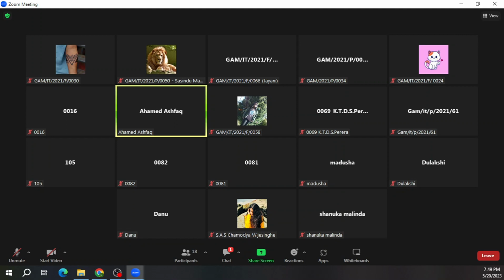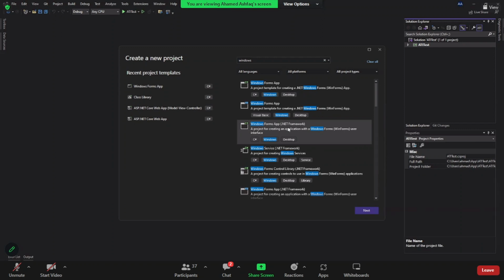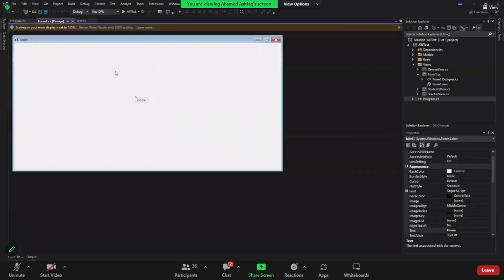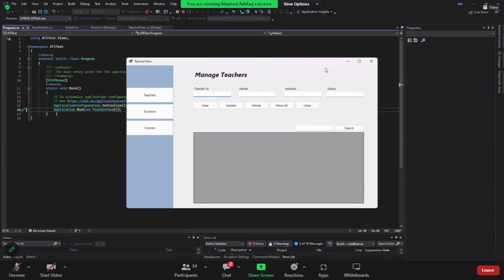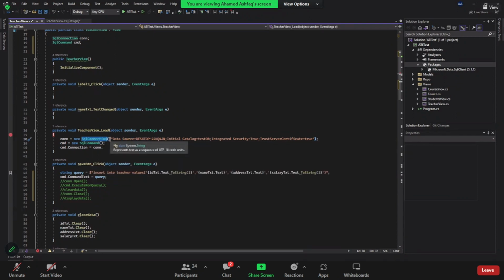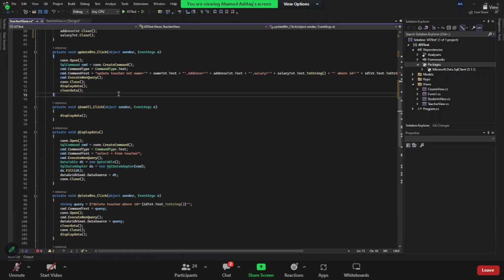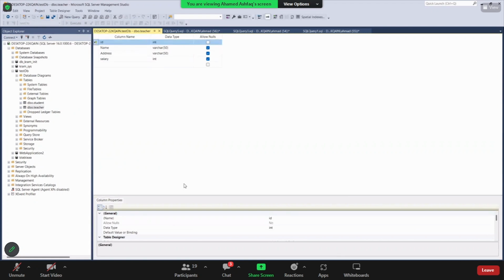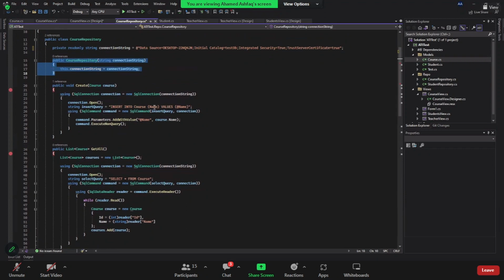C# WORKSHOP 2023 05 20